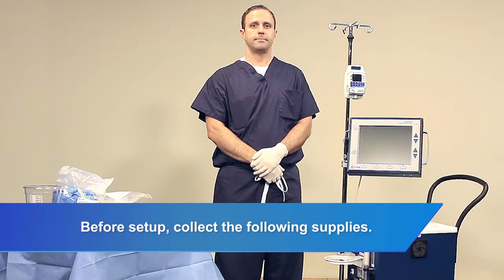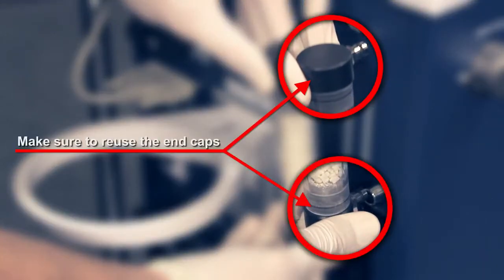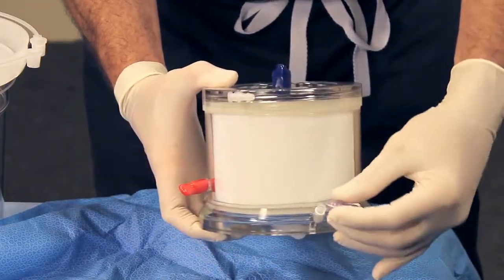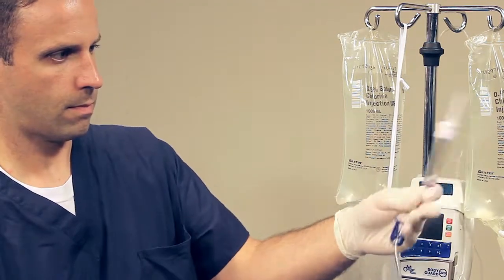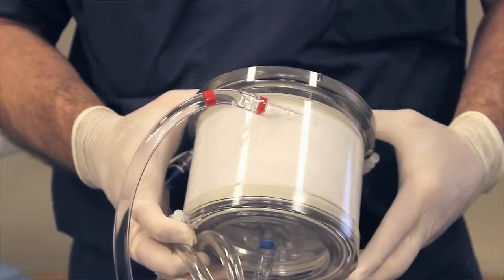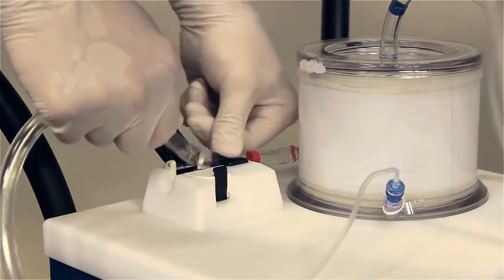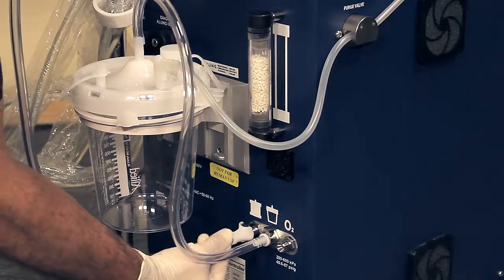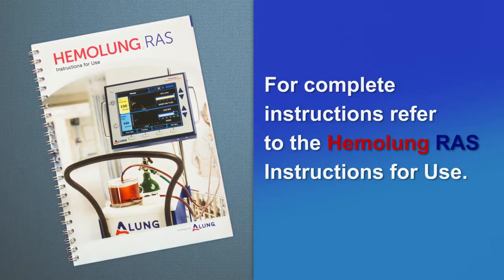Hemolung RAS Setup and Priming (XG3)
Step by step instructions on how to setup and prime the Hemolung RAS Cartridge Kit.

Part of the Hemolung RAS Training video series.

The Hemolung RAS provides extracorporeal carbon dioxide removal (ECCO2R).

Caution: Federal law (USA) restricts this device fore sale or on the order of a physician. Not for sale in the USA.

ref: HL-PL-0269_RA